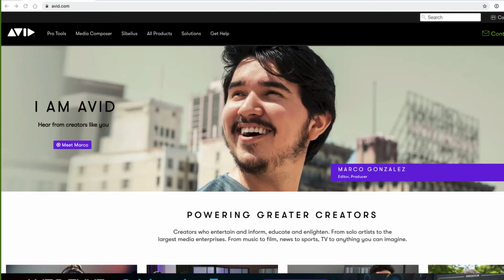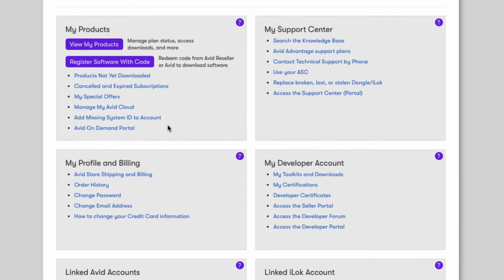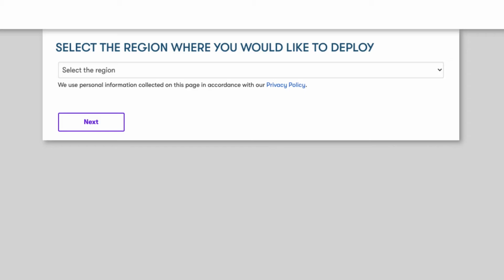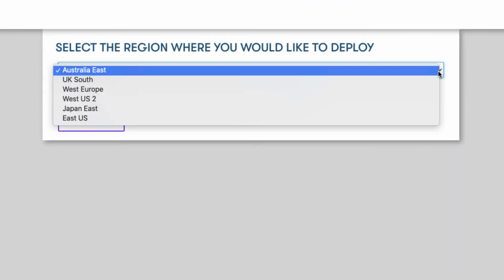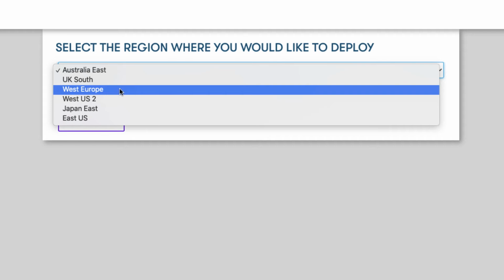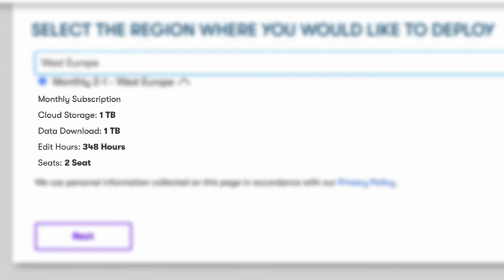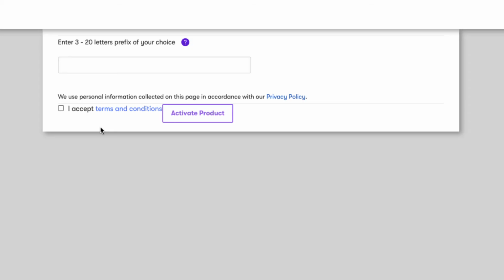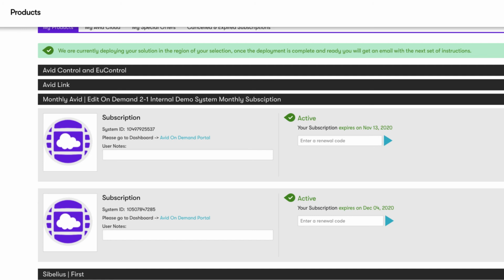Introduction to Avid | Edit On Demand